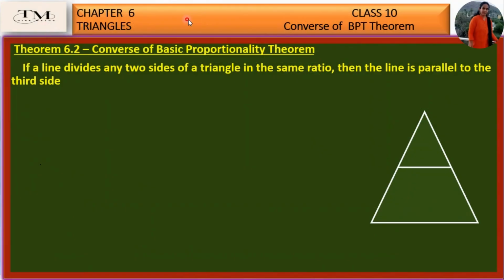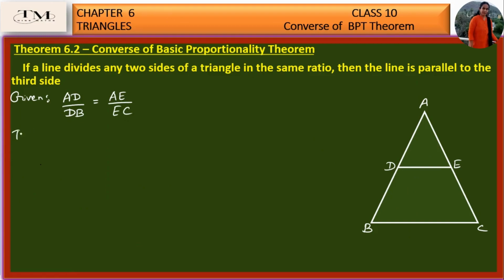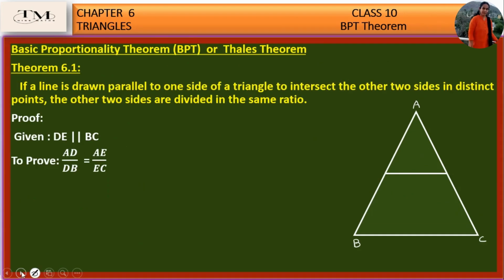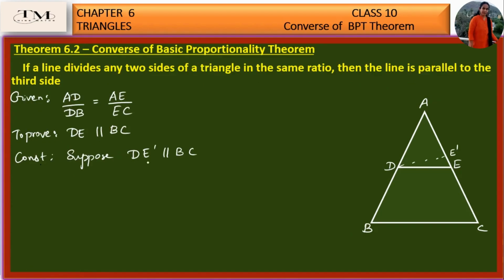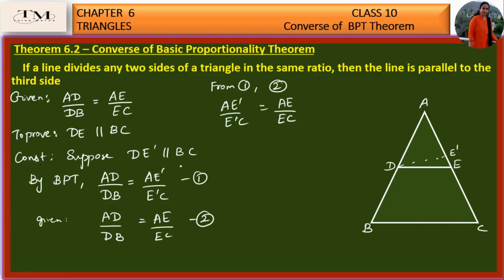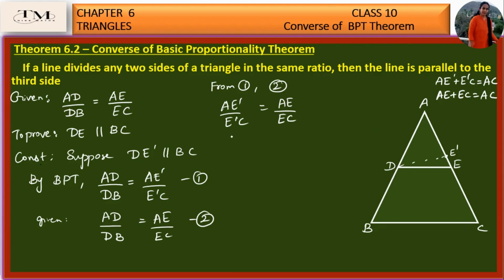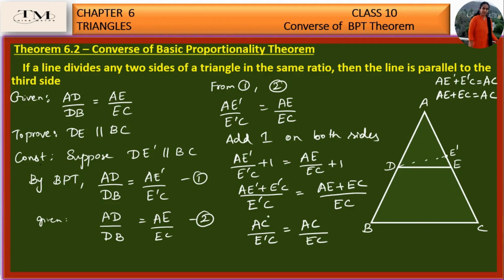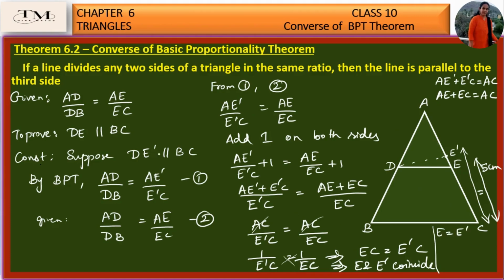CLASS 10 Maths|Ch 6|Triangles|Theorem6.2|Converse of Basic Proportionality Theorem|New NCERT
In this video, We are continuing with Chapter 6 of class 10 CBSE Maths -  Triangles. This video deals with  Theorem 6.2 - Converse 0f Basic Proportionality Theorem . Watch this video till the end and share among your friends.